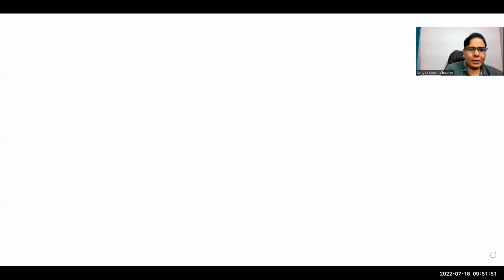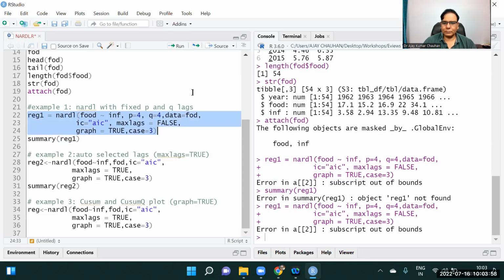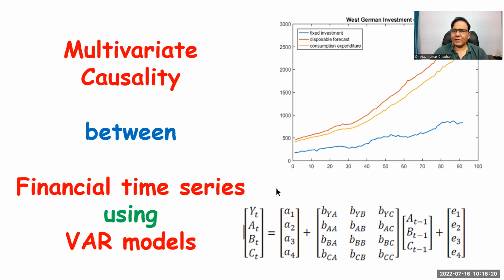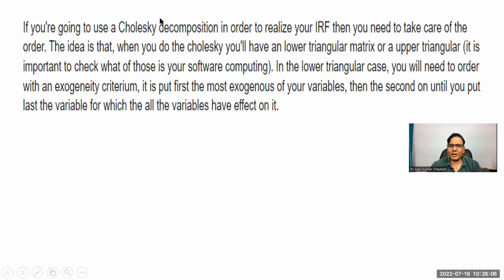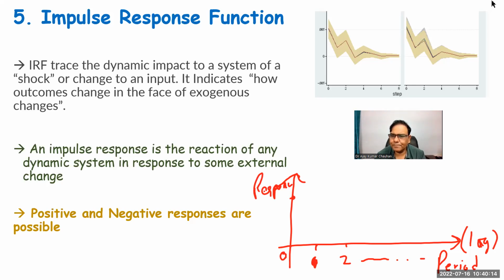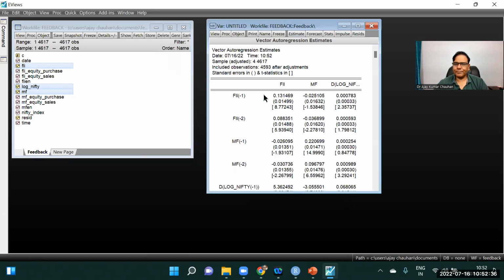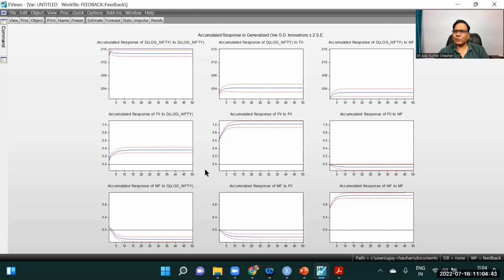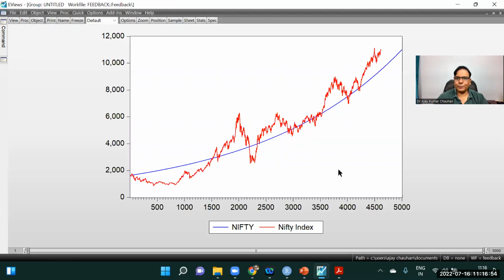VAR for multivariate Causality